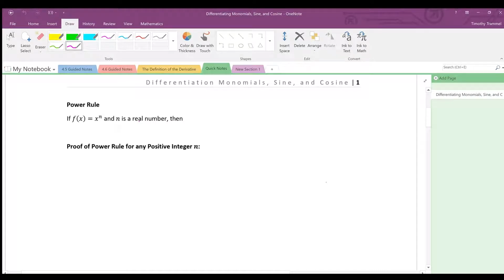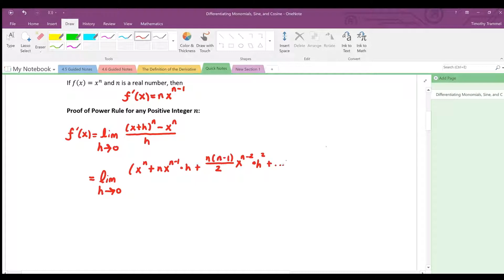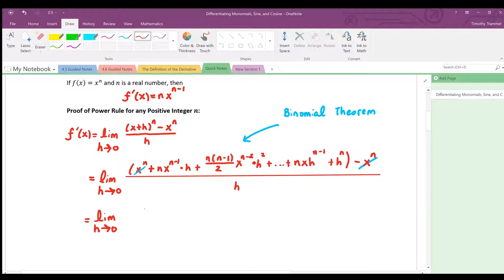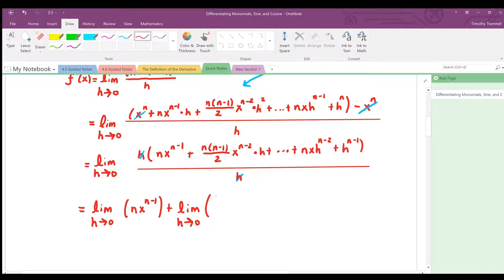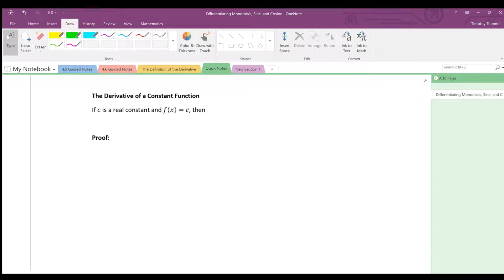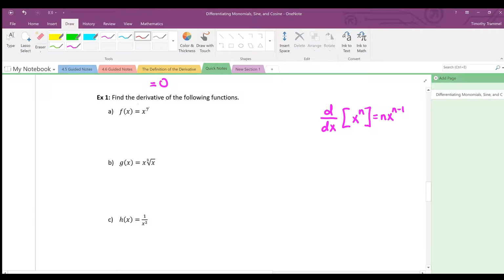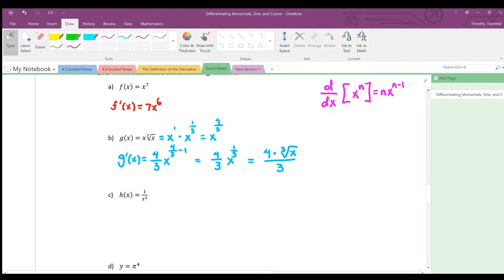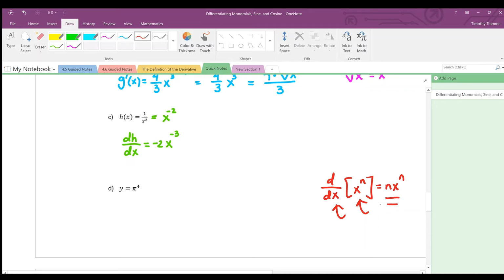Differentiating Monomials, Sine, and Cosine Part 1